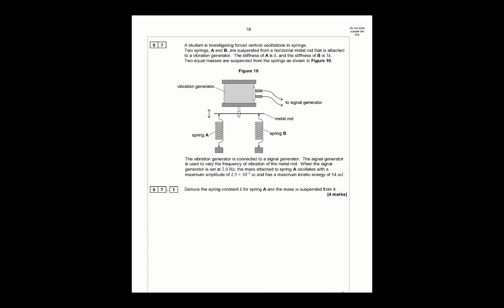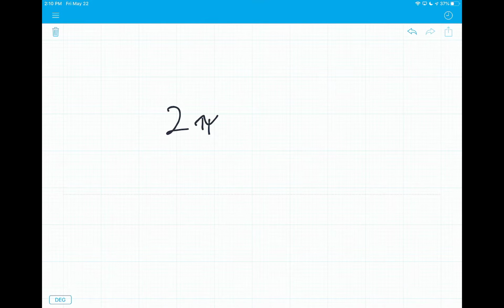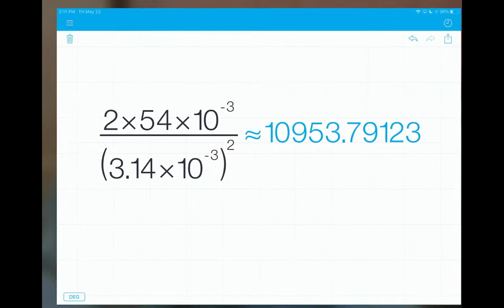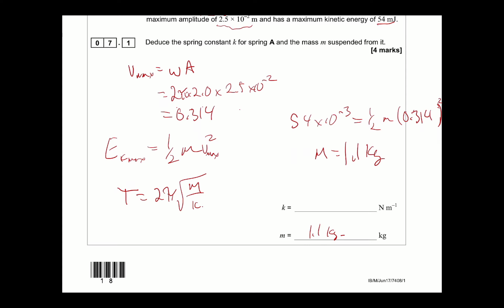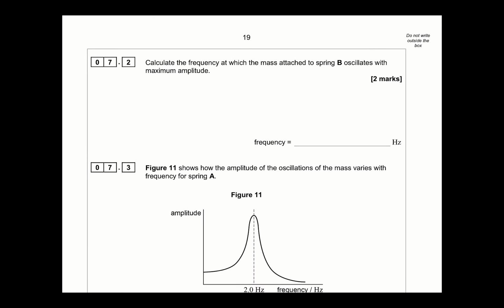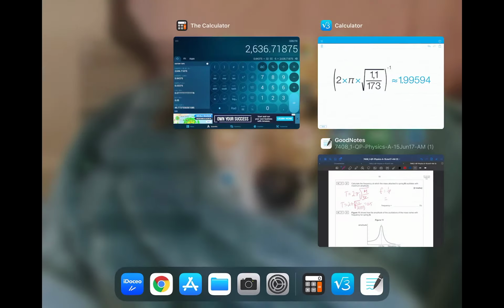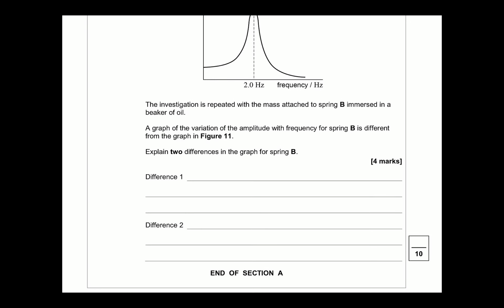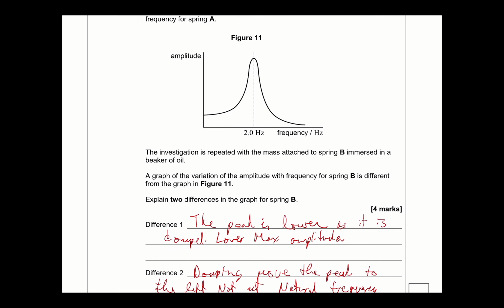2017 A Level Paper 1 Q7